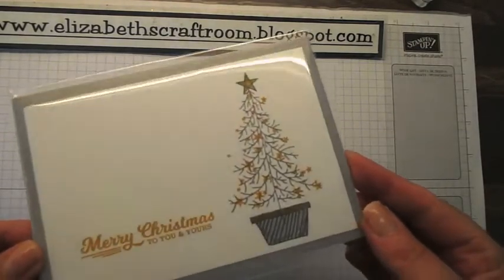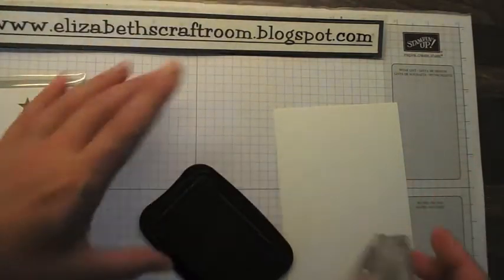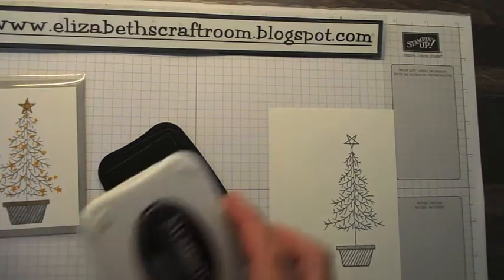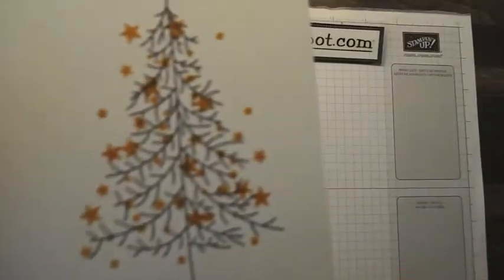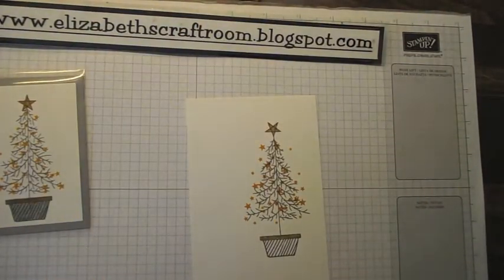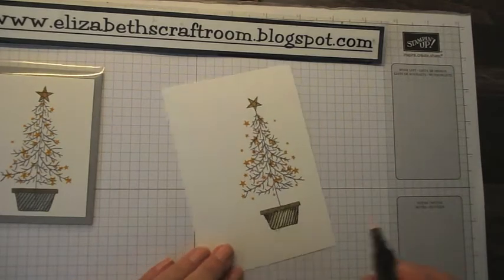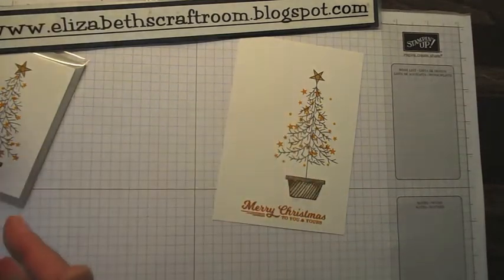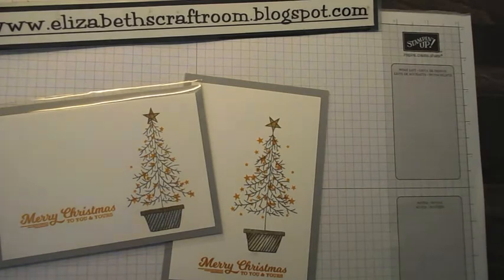To You and Yours Too Quick Card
Elizabeth's Craft Room, Stampin' Up!, Tutorial, Quick Christmas Card using the To You And Yours stamp set from Stampin' Up!